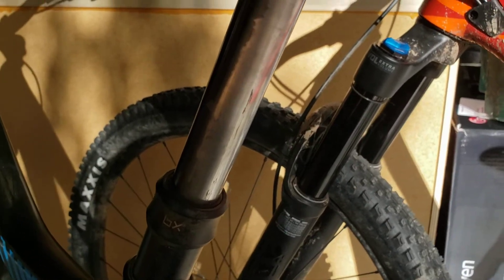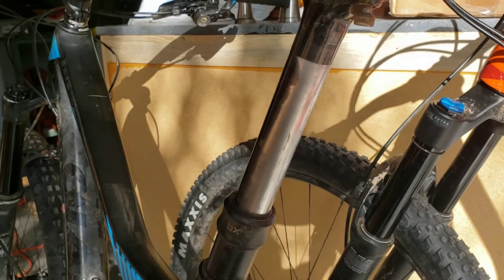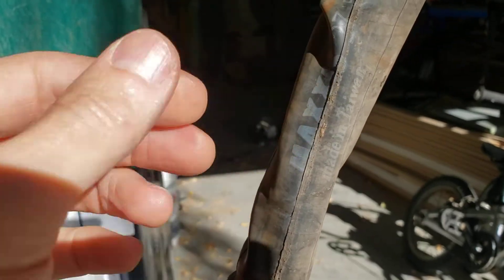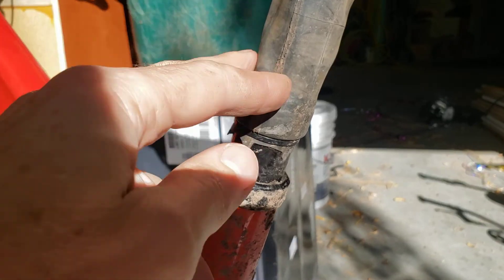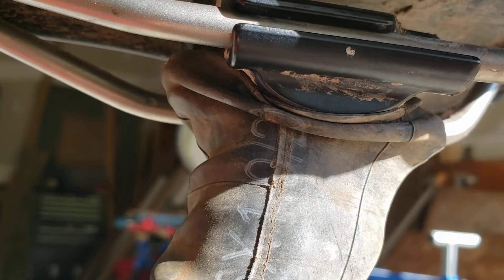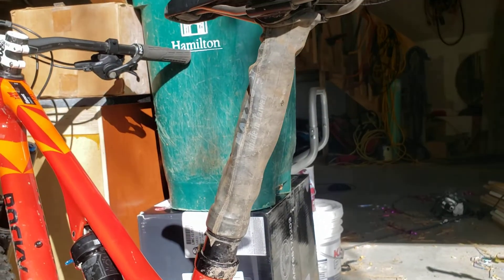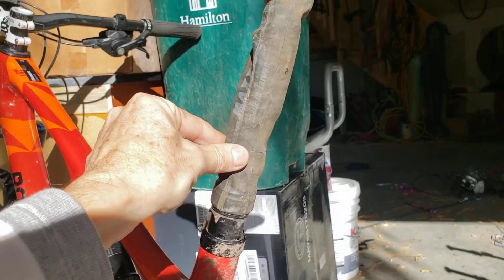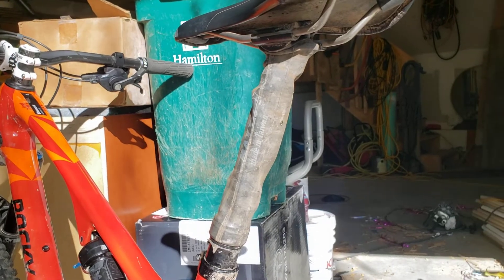youtube video #-riBvxXiySA